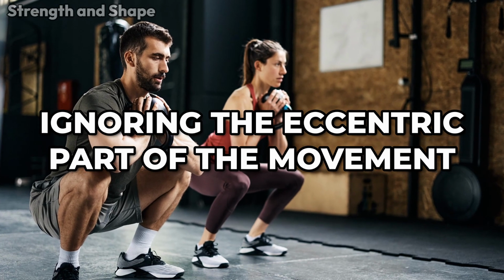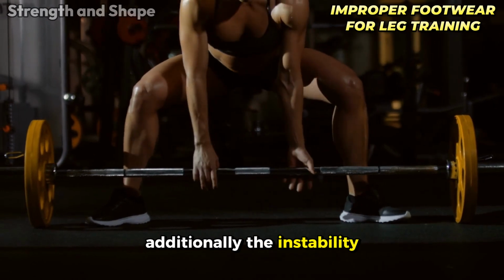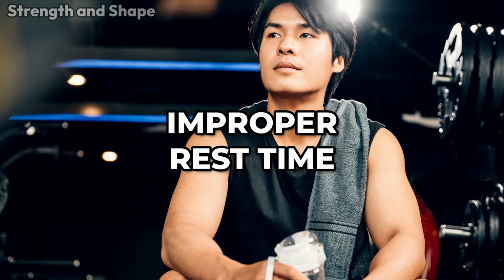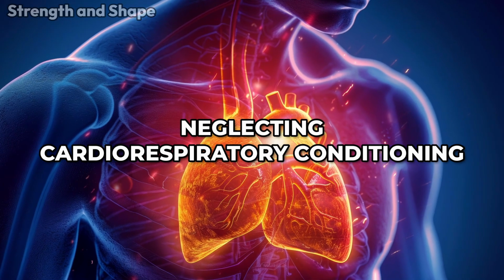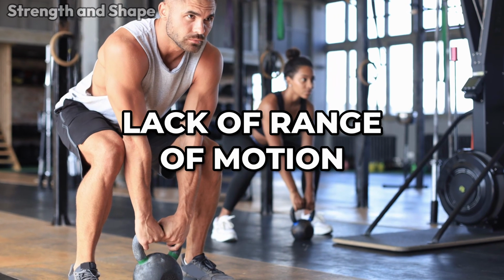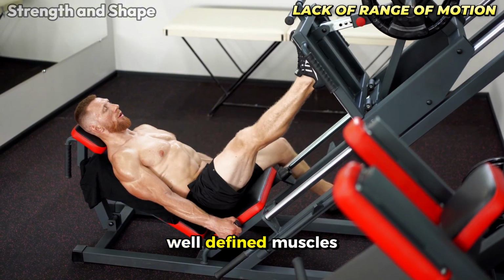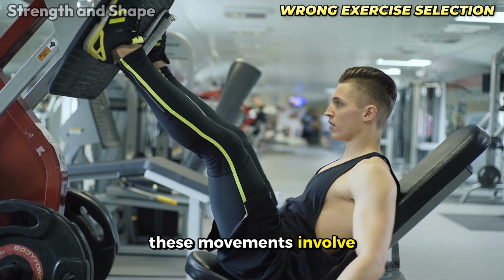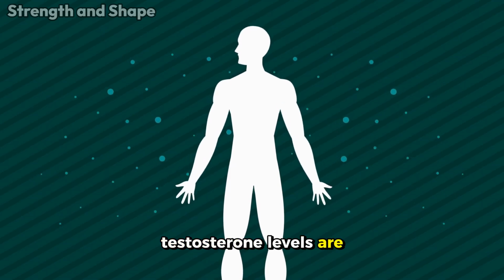8 MAIN REASONS why YOUR LEGS NEVER GROW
8 MAIN REASONS why YOUR LEGS NEVER GROW